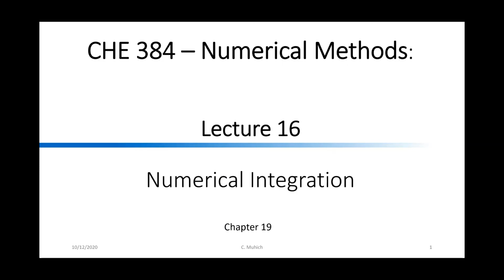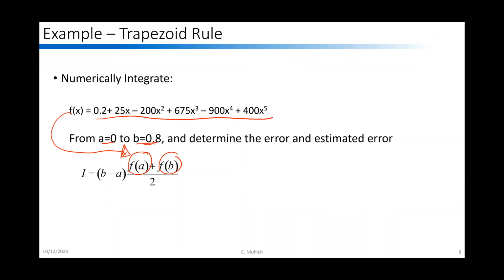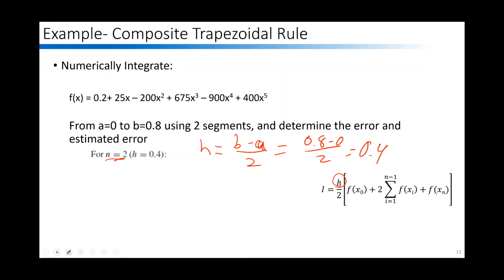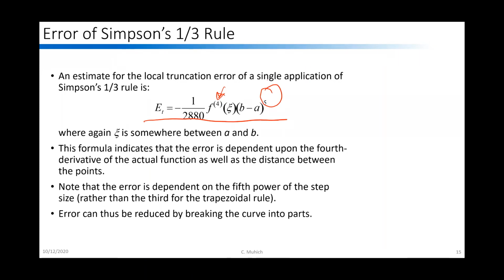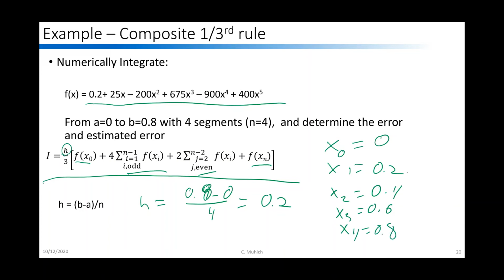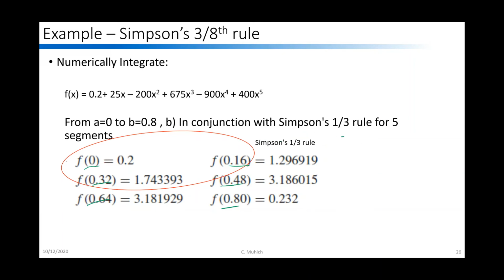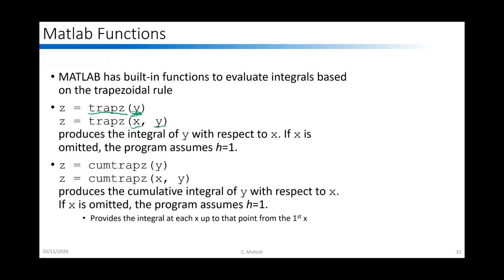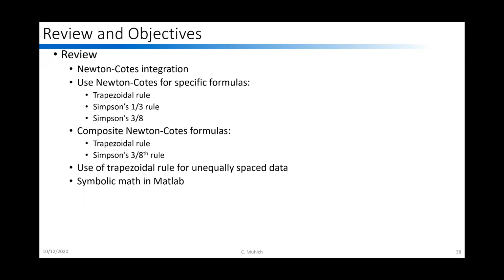Lecture16 integration 1